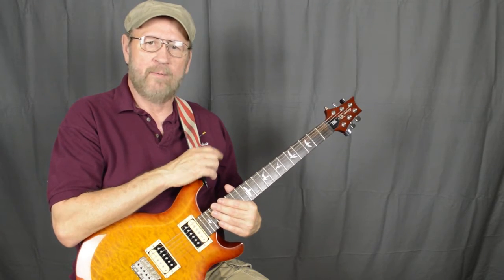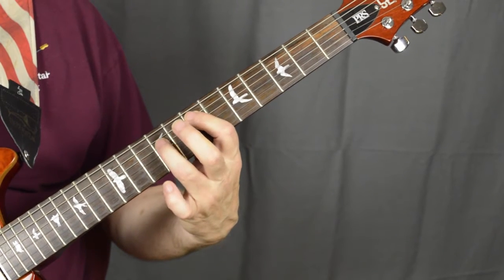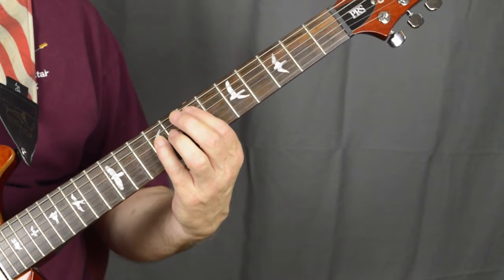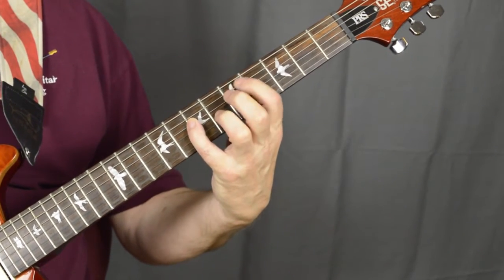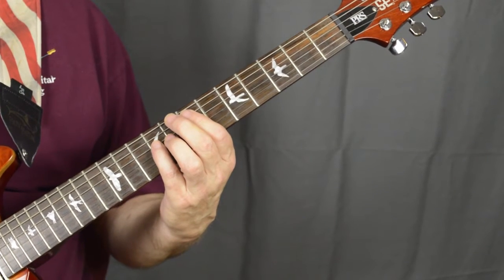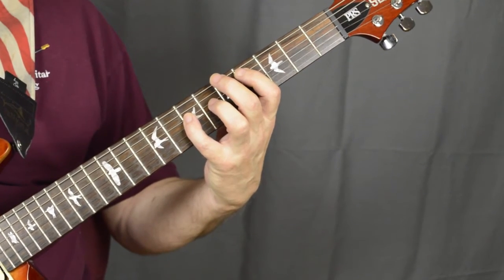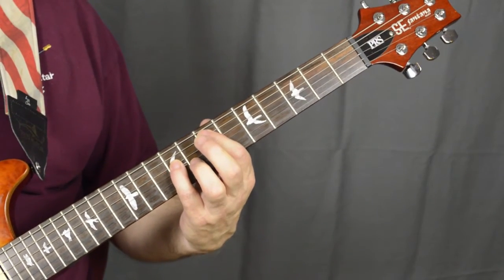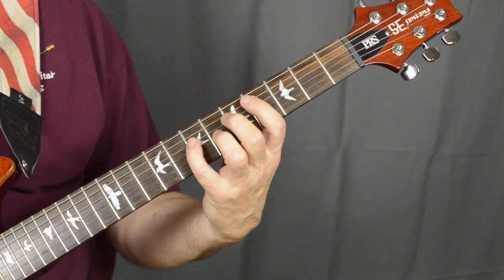Hold On Loosely Guitar Lesson 38 Special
This session will teach you how to play the intro, verse and chorus.